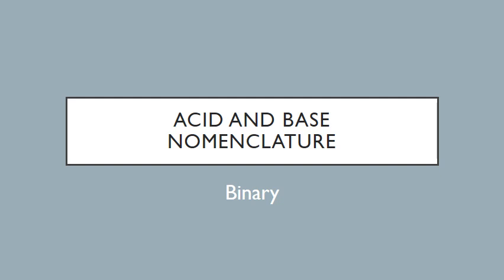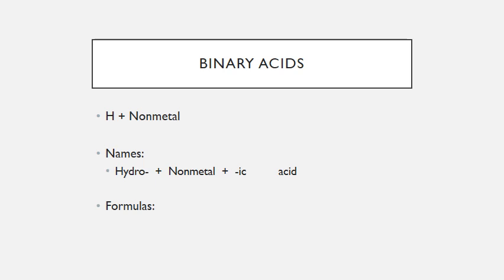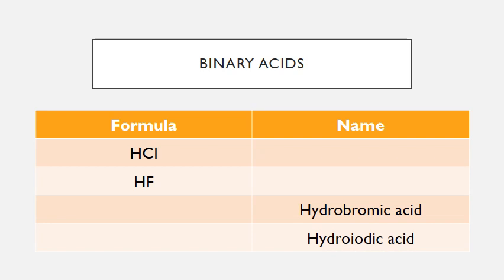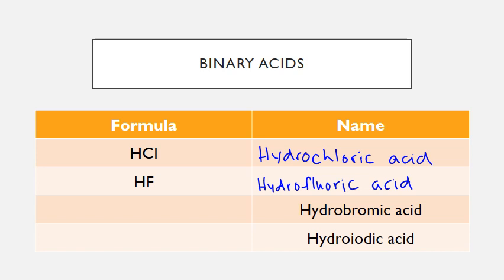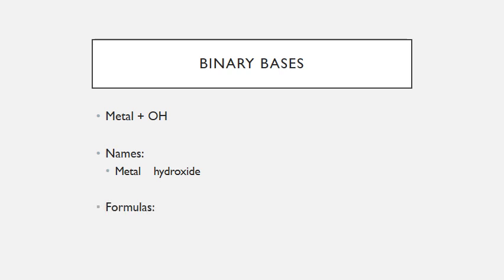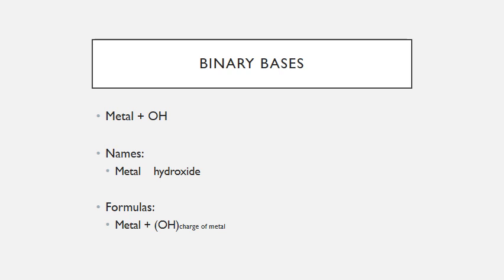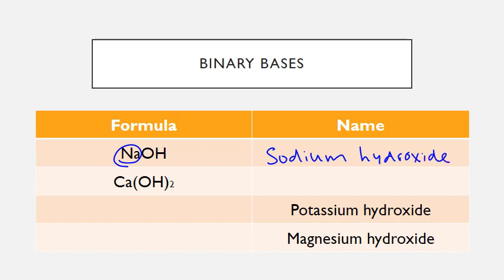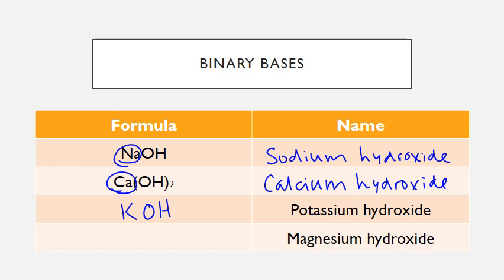Acid and Base Nomenclature (Binary)